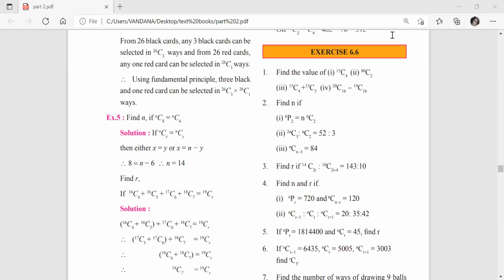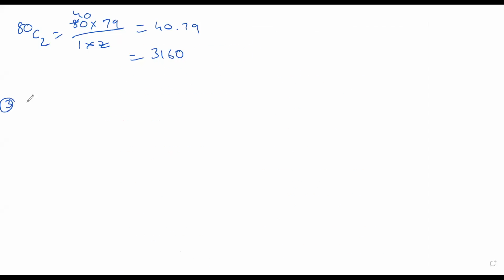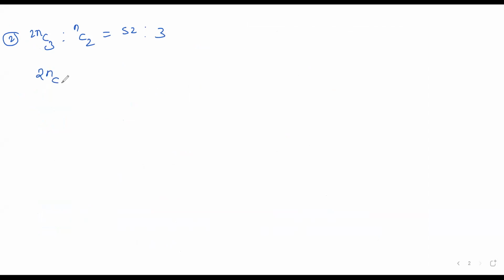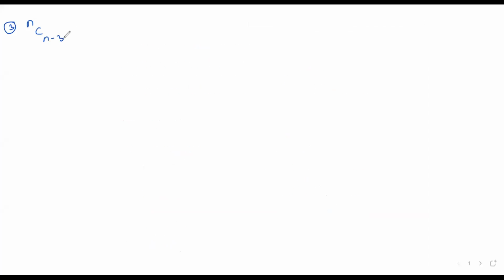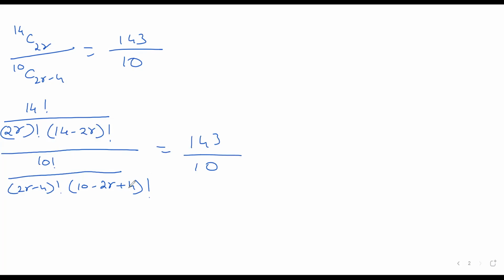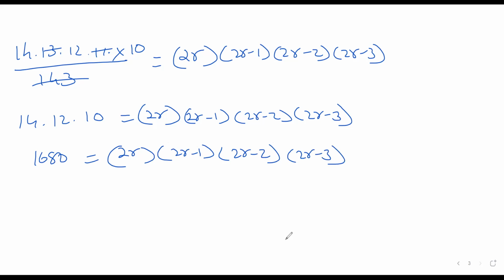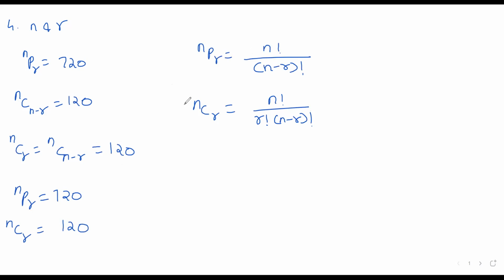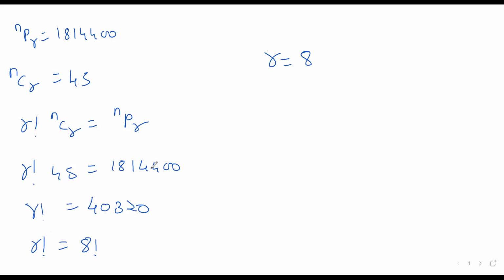EXERCISE 6.6 Q.1,2,3,4,5,6.